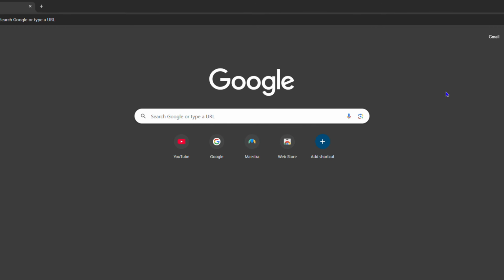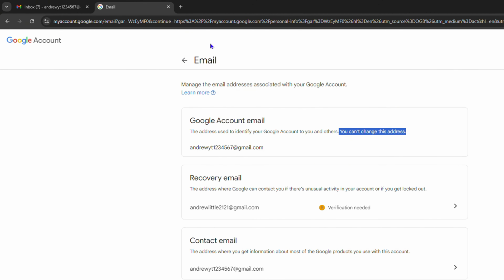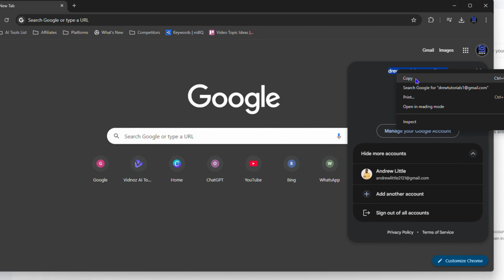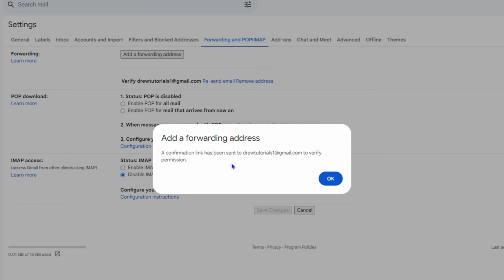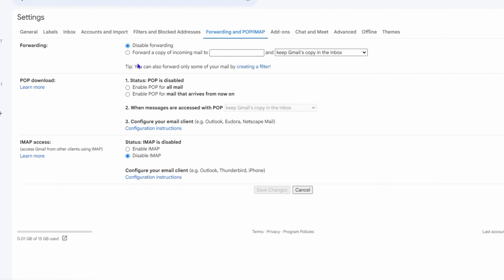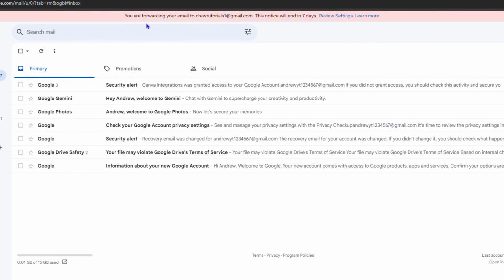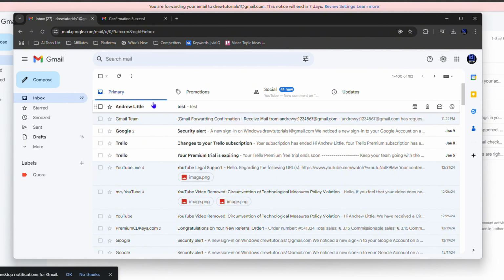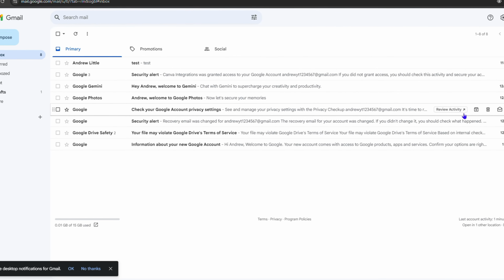How to Change Email Address on Gmail?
Want to change your Gmail address? This video will guide you through the process, ensuring a smooth transition to your new email.

Why Change Your Gmail Address?
Personalization: Choose an address that better reflects you.
Organization: Create a more professional or easier-to-remember address.
Privacy: Start fresh with a new address for personal or business reasons.
In this video, you'll learn:

How to create a new Gmail address.
How to transfer your emails and contacts to your new address.
How to set up automatic forwarding from your old address.
Watch now and update your Gmail address with ease!